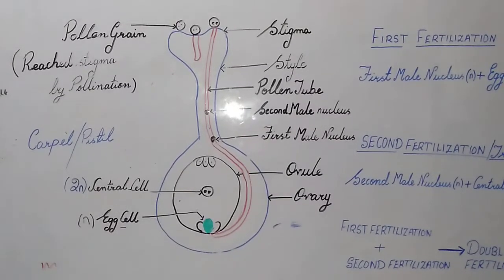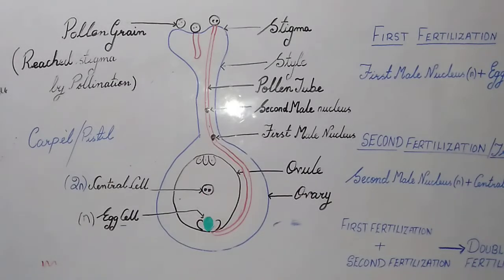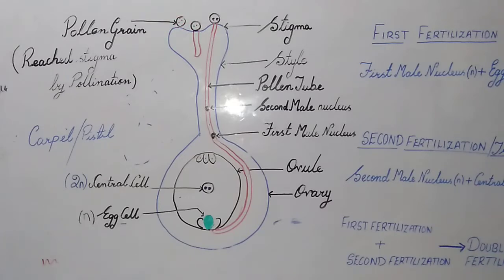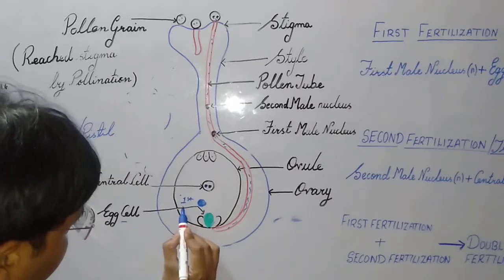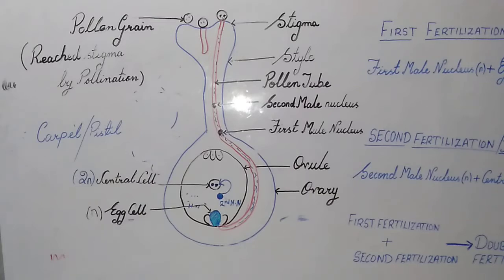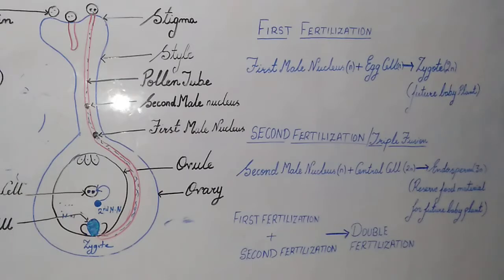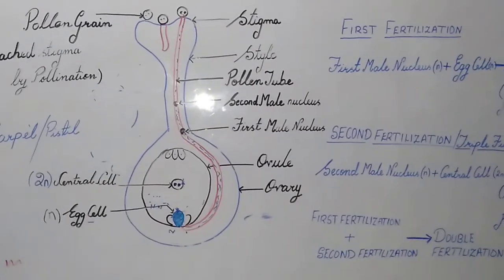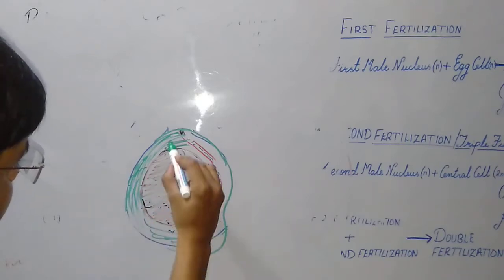DOUBLE FERTILIZATION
class Xth-Biology